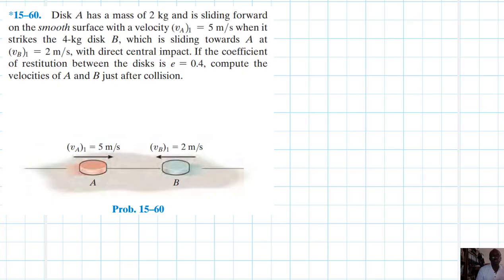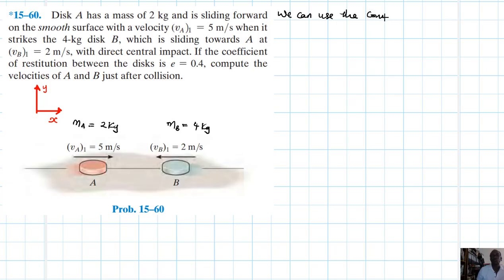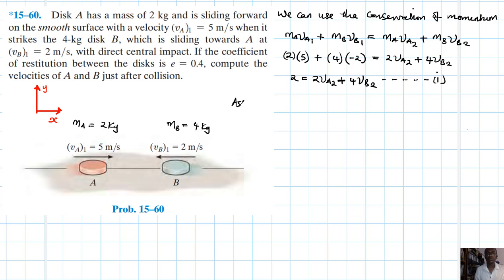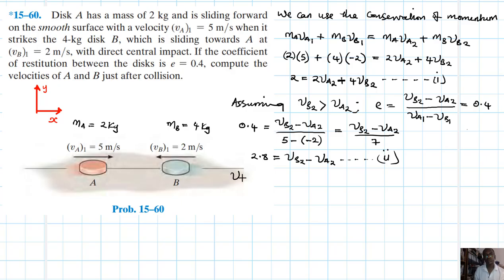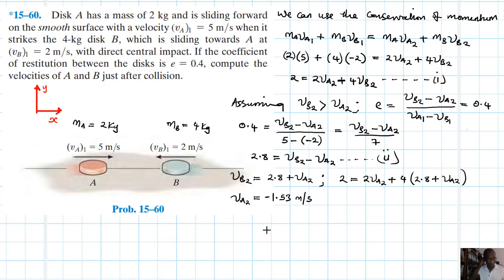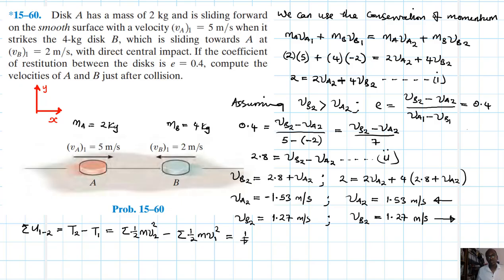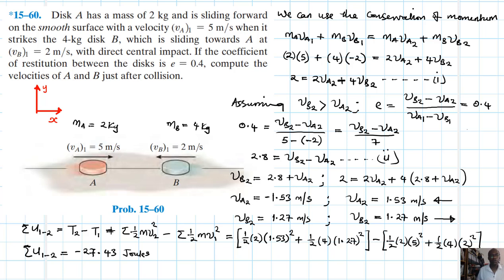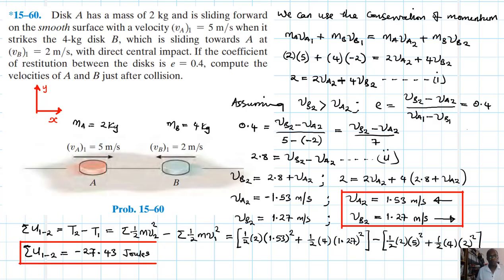15–60 Kinetics of a Particle: Impulse and Momentum (Chapter 15: Hibbeler Dynamics) Benam Academy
PROBLEM: 15–60
*15–60. Disk A has a mass of 2 kg and is sliding forward on the smooth surface with a velocity (vA)1 = 5 m/s when it strikes the 4-kg disk B, which is sliding towards A at (vB)1 = 2 m/s, with direct central impact. If the coefficient of restitution between the disks is e = 0.4, compute the velocities of A and B just after collision